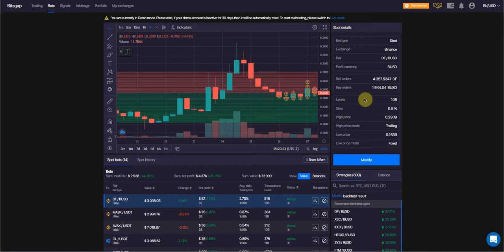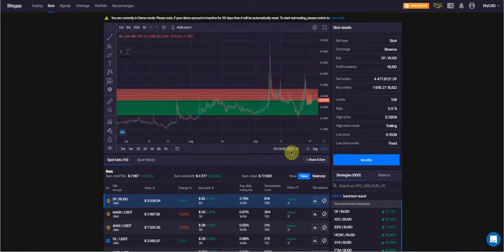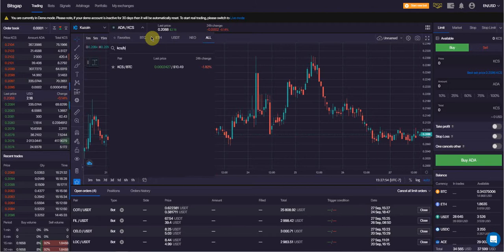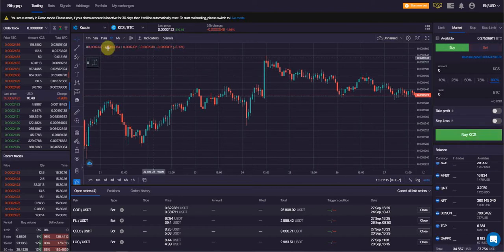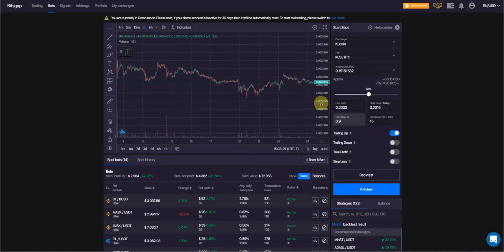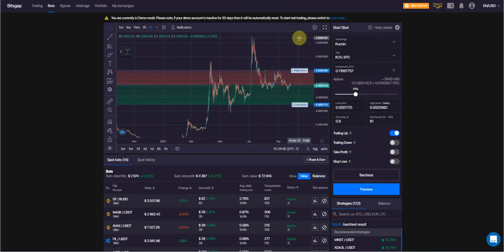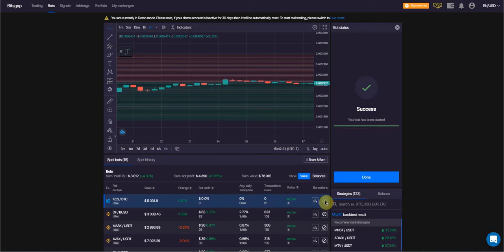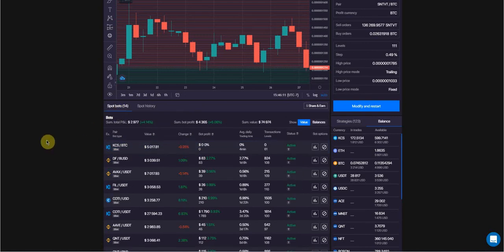Intro to Bitsgap Cryptocurrency Grid Trading Software 2021 How To Setup A Crypto Bot Step By Step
It's a fantastic cryptocurrency grid trading software that can be used to manage multiple exchanges for you all in one place.

This video showcases:
~ demo mode
~  how to maneuver and zoom in/out from the chart
~ how to start a new crypto bot
~ how to make a trade on your exchange within Bitsgap's interface

Be on the lookout for my bite-sized info video series coming up. The idea is to have these tutorials be more concise and straight to the point for quicker reference. I will also be adding new videos to explain the results around running the demo bots.

♥ Software & Exchanges I Use and Love ♥

Bitsgap: (You are upgraded to the Pro account during your free 14-day trial)

Newton: (You get $25 CAD when you buy or sell $100 CAD)

Nexo: (You get $10 in BTC when you make your first $100 deposit)

Let’s stay wild at heart n start our journey toward thriving mode. You deserve it!

Xo Paula
~ Wild N Thriving